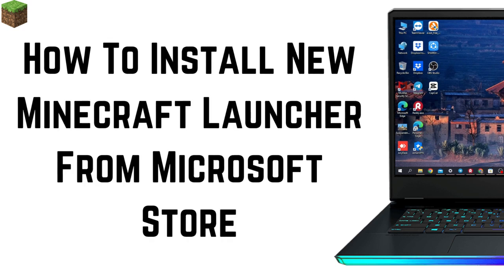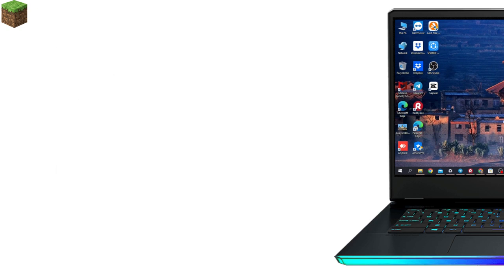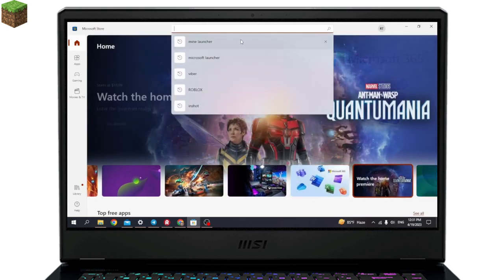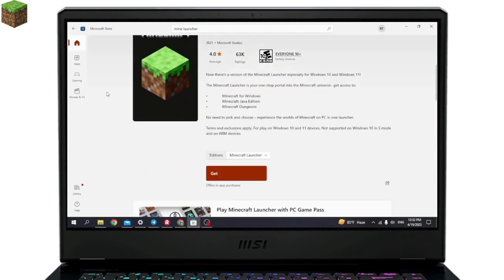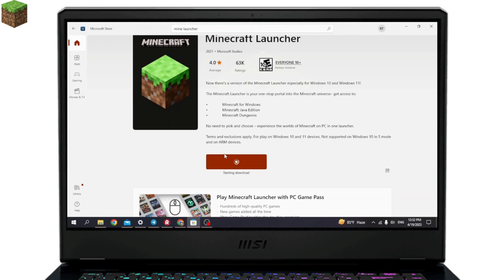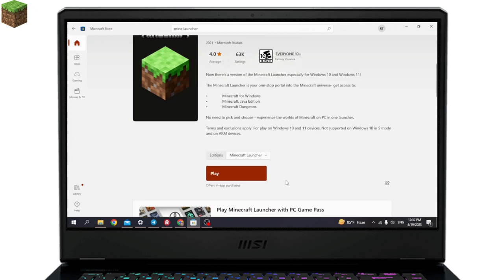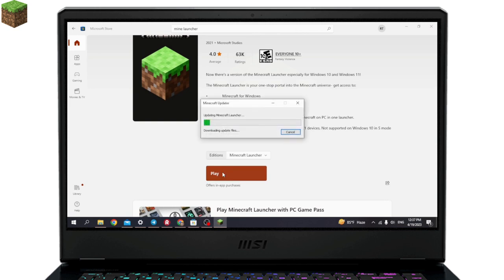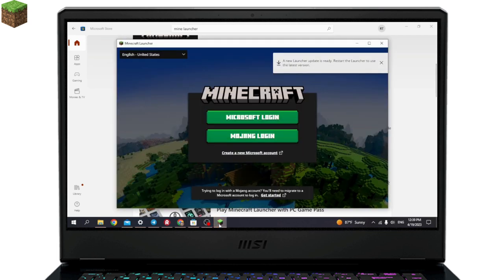How To Install New Minecraft Launcher | Download Minecraft Launcher From Microsoft Store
👋 Welcome to Create Login And Delete! In this video, we'll show you how to install the new Minecraft launcher and download it from the Microsoft Store in 2023. If you're someone who loves to play Minecraft but is having trouble installing or updating the launcher, then this tutorial is perfect for you.

💬 In this tutorial, we'll provide you with a step-by-step guide on how to install the new Minecraft launcher and download it from the Microsoft Store. We'll cover everything from navigating to the Microsoft Store to troubleshooting common installation issues.

📱 Timestamps:

0:00 - Introduction
0:05 - How To Install New Minecraft Launcher
0:10 - Open Microsoft launcher
0:20 - Download And Install New Minecraft Launcher